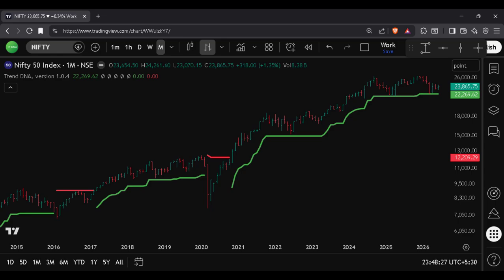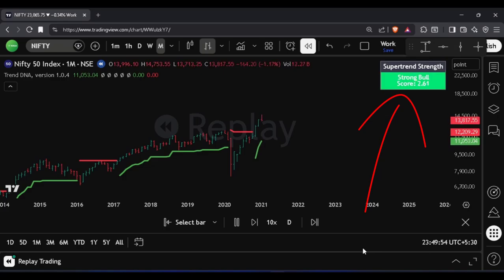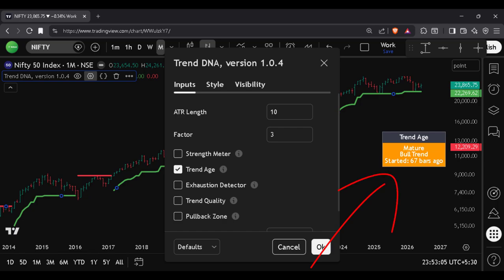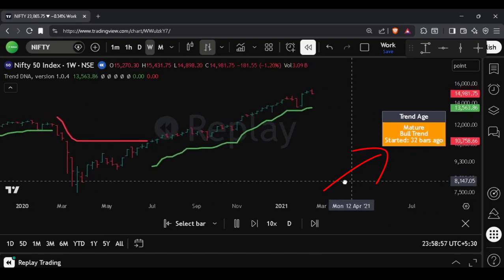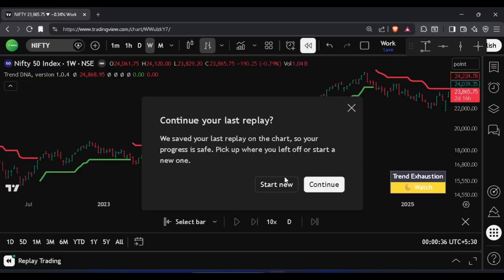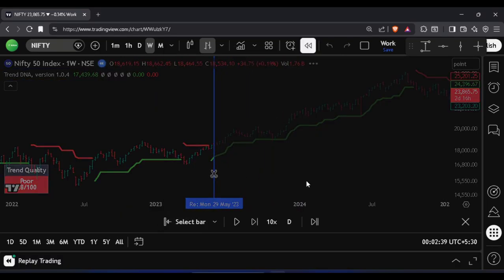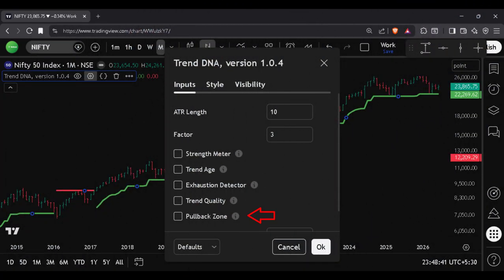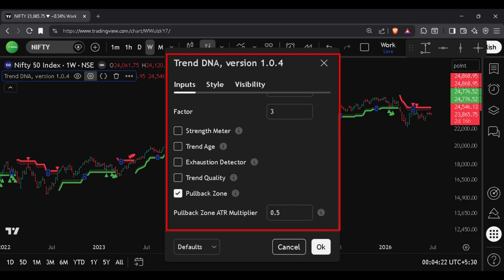Trend DNA Indicator Explained | The Ultimate Supertrend Upgrade | Trading View Pine Script | IT WALA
⭐Description:
Trend DNA Indicator Explained | Advanced Supertrend Pine Script with Strength, Trend Age & Pullback Zone

Build an Advanced Supertrend Indicator in Pine Script | Trend DNA TradingView Tutorial

Trend DNA: The Ultimate Supertrend Upgrade | Pine Script Indicator for TradingView

In this video, we'll explore Trend DNA, an advanced TradingView Pine Script indicator built on top of the classic Supertrend Indicator.

Instead of showing only trend direction, Trend DNA provides deep insights into the health, strength, maturity, and quality of a trend, helping traders make more informed trading decisions.

🚀 Features Covered

✅ Supertrend Strength Meter

Measures trend strength using ATR distance from the Supertrend line
Strength Score
Weak, Moderate, Strong & Extreme Trend Detection

✅ Trend Age

Fresh Trend
Developing Trend
Mature Trend
Extended Trend
Shows bars since the current trend started

✅ Exhaustion Detector

Detects possible trend exhaustion
Healthy
Watch
Tired
Exhausted
Based on ATR contraction, momentum and price extension

✅ Trend Quality

Evaluates trend cleanliness
Elite
Excellent
Good
Average
Poor
Based on Supertrend flatness

✅ Pullback Zone

Highlights high-probability pullback areas
Marks continuation opportunities with arrows
Configurable pullback zone

This indicator is designed to give traders a complete understanding of the DNA of the current trend, instead of relying only on buy/sell signals.